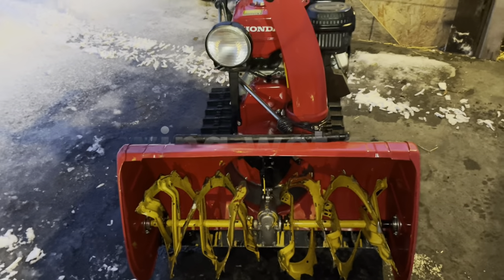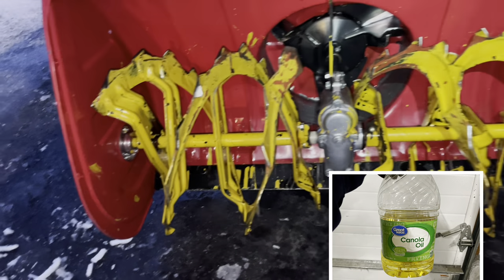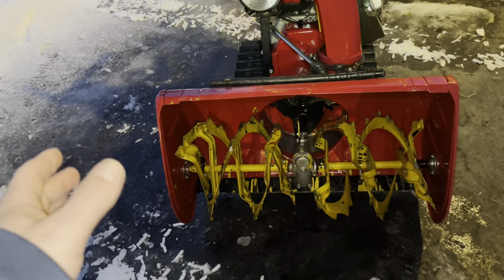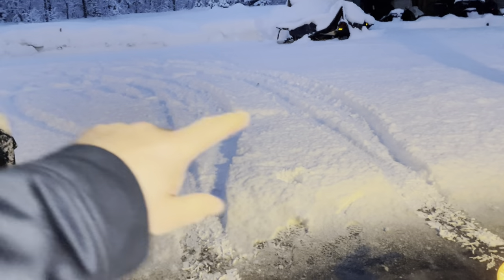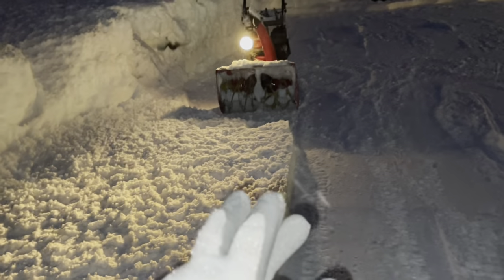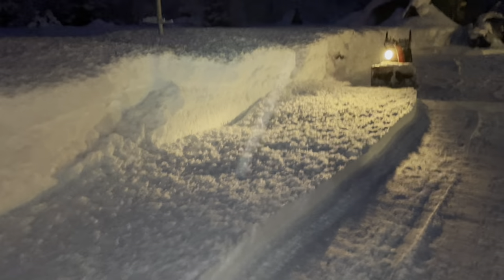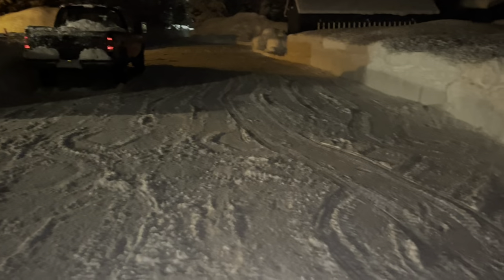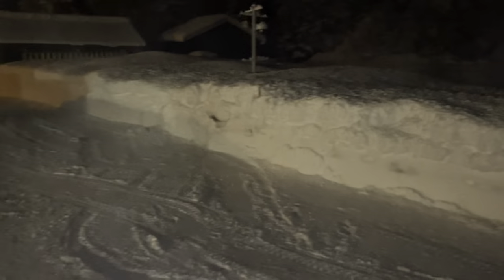How to snow blow wet snow.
Tips and tricks to prevent clogging, throwing max distance and removing tire tracks.